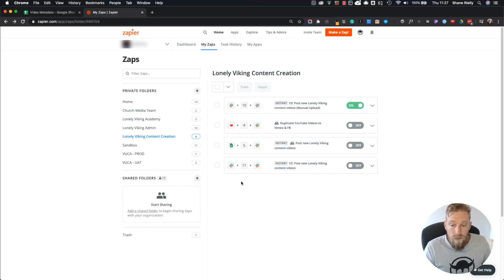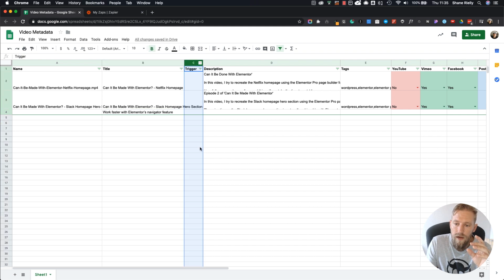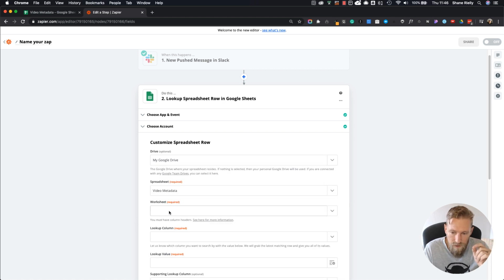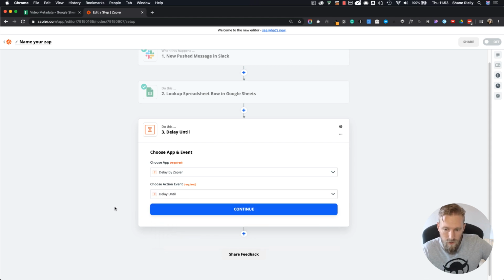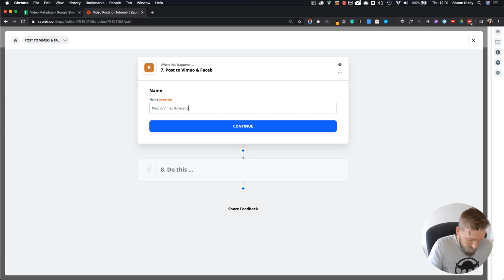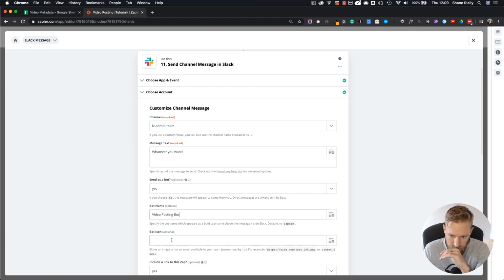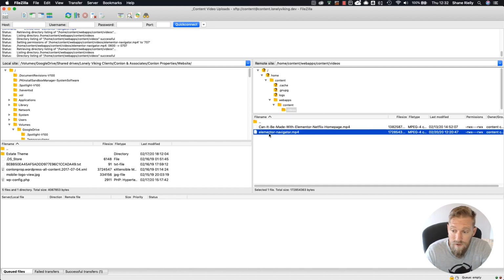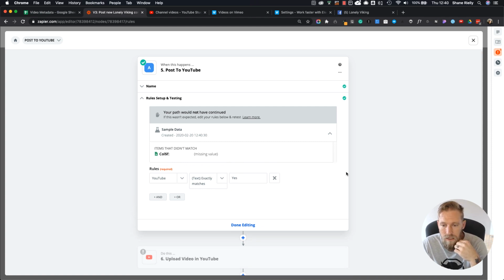How to post videos to Youtube, Vimeo, and Facebook in one go with Zapier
Today's video is a slight departure from the usual content but I very excited about it because it saves me a huge amount of time. I decided a couple of weeks ago that instead of just posting videos to YouTube, why not also post them to Vimeo, Facebook, and IGTV. But posting individually to all of those services is a tedious endeavour.

SO I CREATED A ZAP FOR IT! And in this video, I run through how to set that Zap up.

The Zap works like this:
• I push a message from Slack which triggers the Zap
• The zap looks for a row in a specified Google Sheet
• It then uses the data in the sheet to process the rest of the Zap steps
• It then uploads that video file to YouTube, Vimeo, and our Facebook page
• It automatically pulls Title, Description, and Tags from the sheet and includes those in the uploads
• Then a draft blog post is created on our WordPress site
• And finally, it sends a Slack message to a specified channel with details and next steps